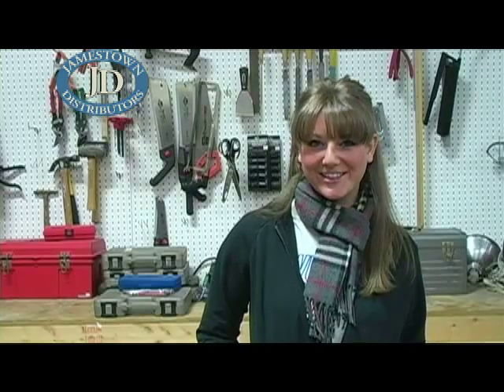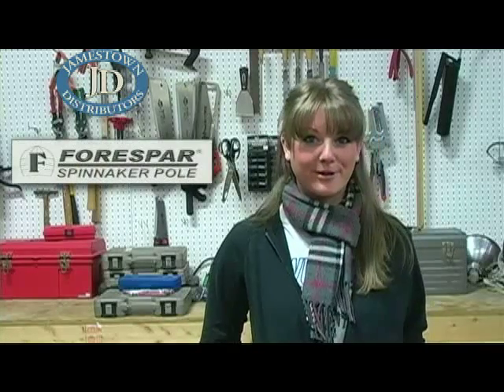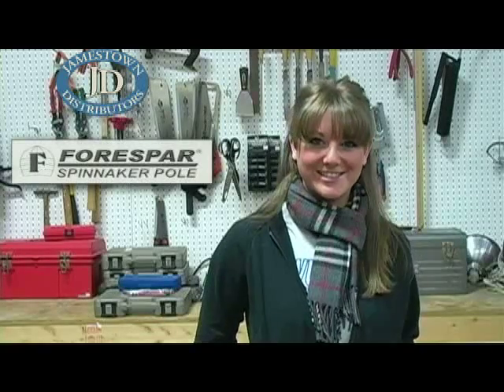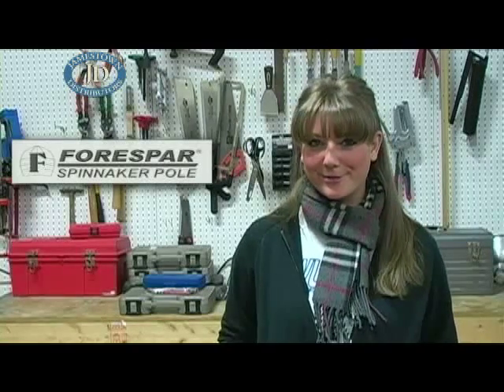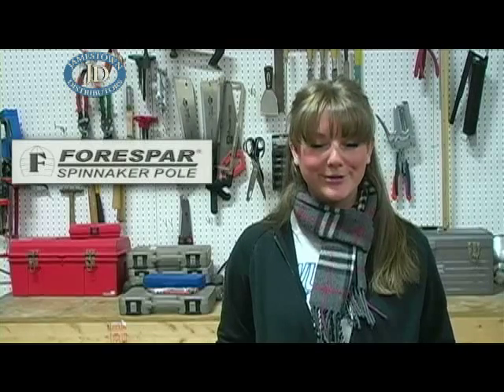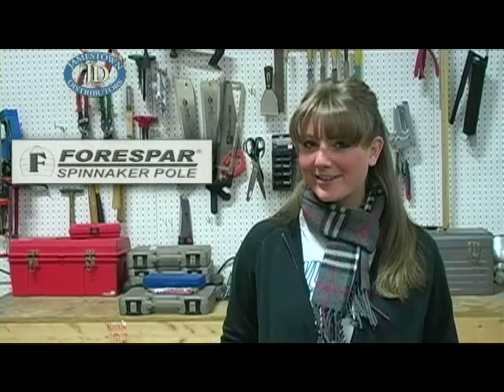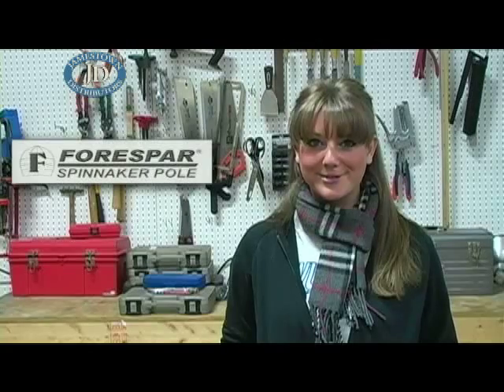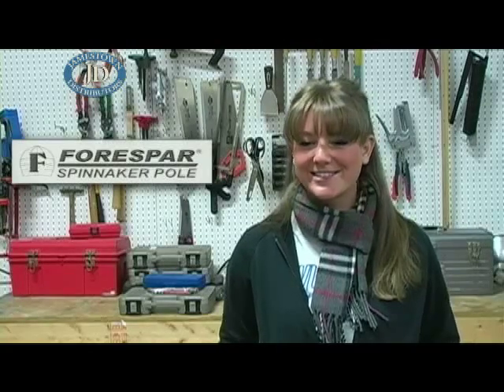Forespar Spinnaker Poles Part I: Introduction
Jamestown Distributors TV: Forespar Spinnaker Poles Part I: Introduction.  This first video offers an introduction to Forespar Spinnaker Poles .  for all your project needs.